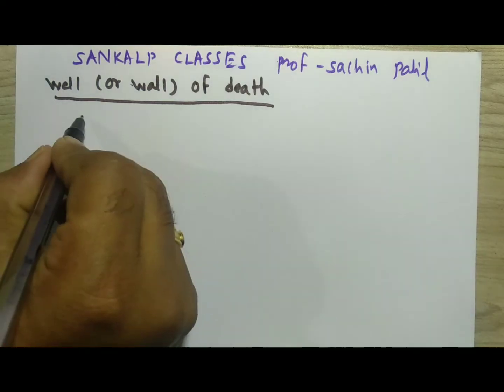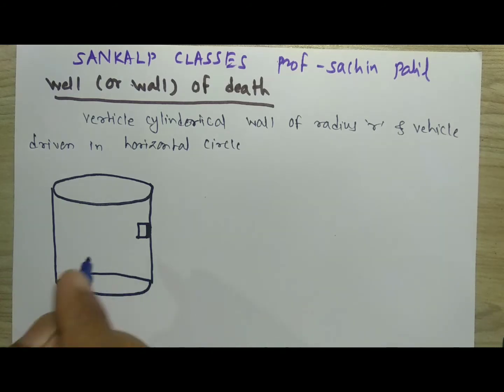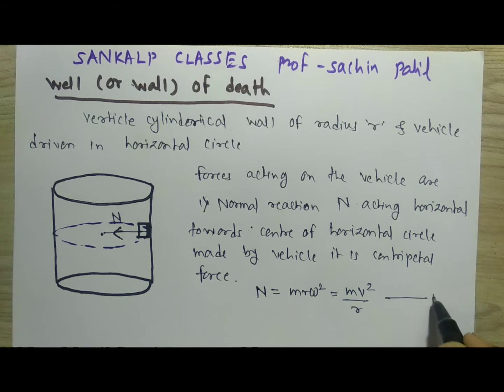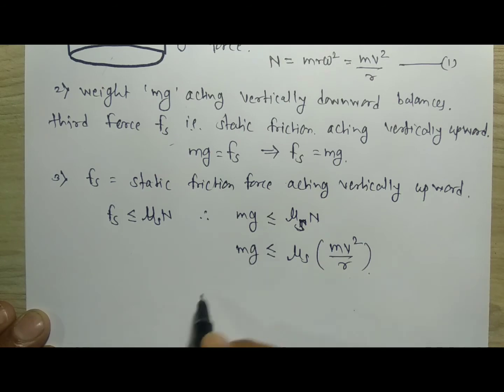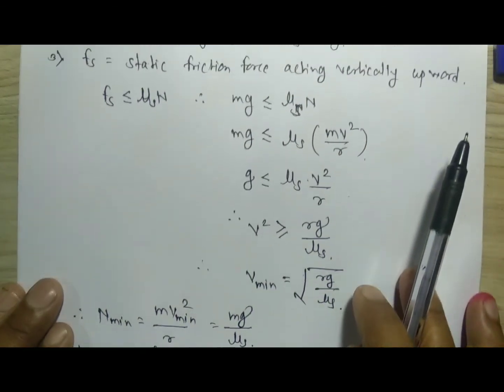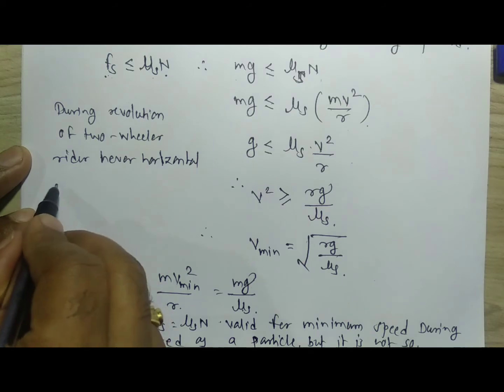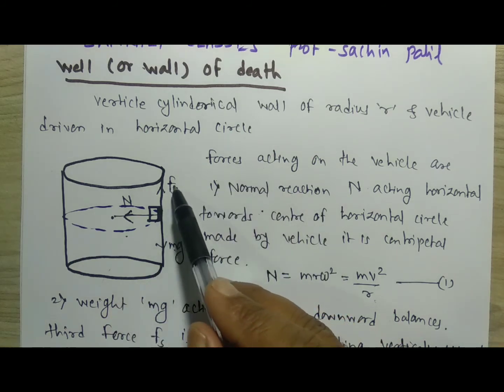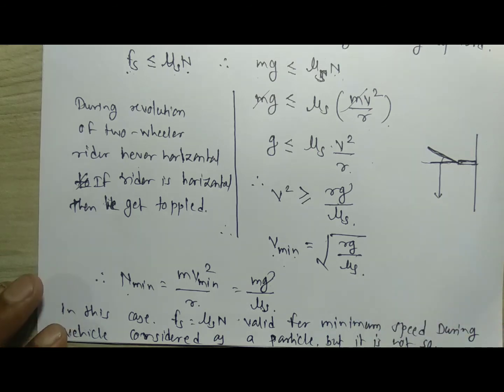ROTATIONAL dynamics H.S.C. new syllabus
This lecture provide you the details information about well of death and maximum speed of rider inside well